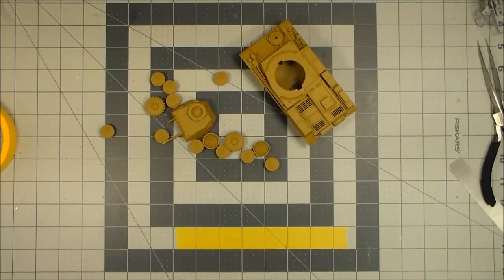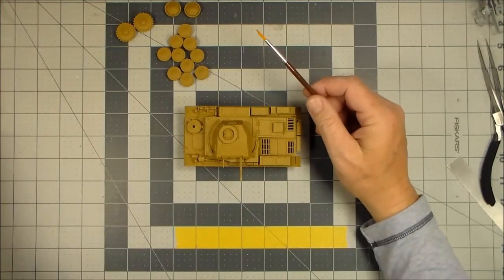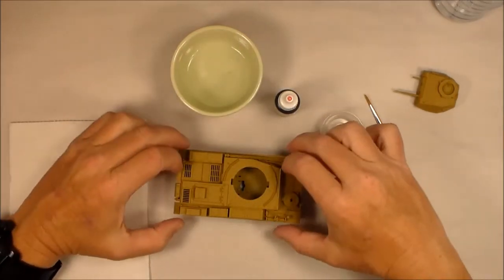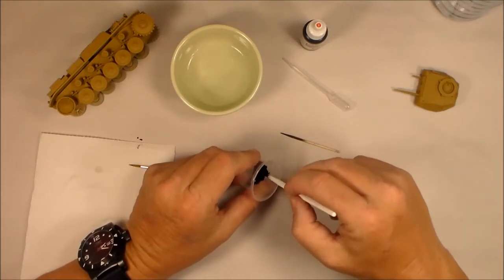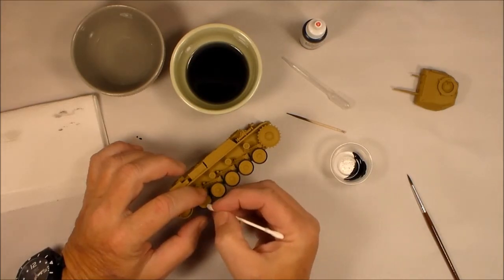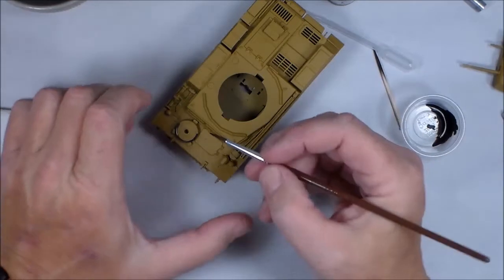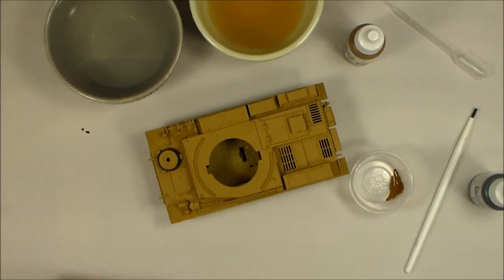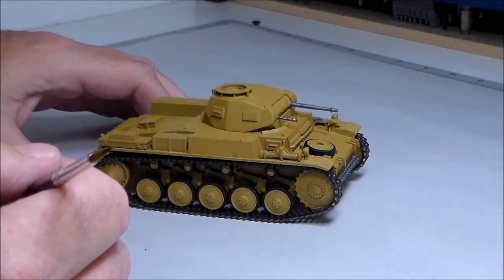Plastic Models For Beginners Ep 5